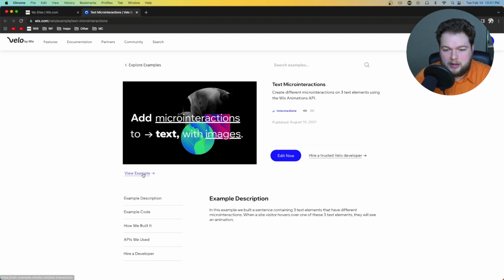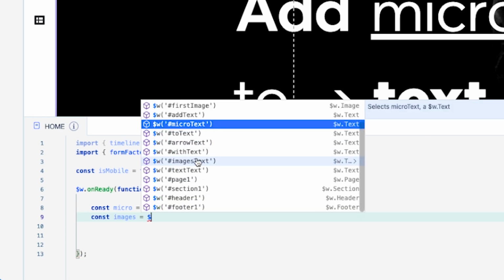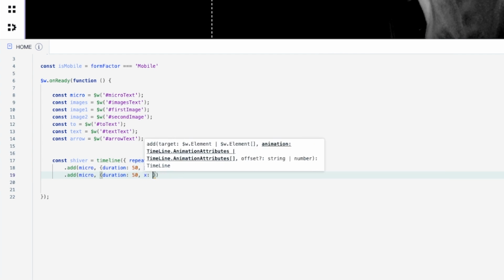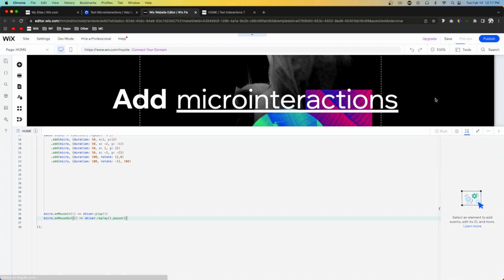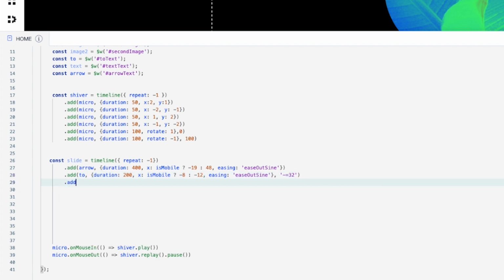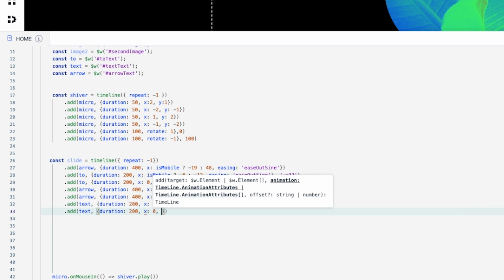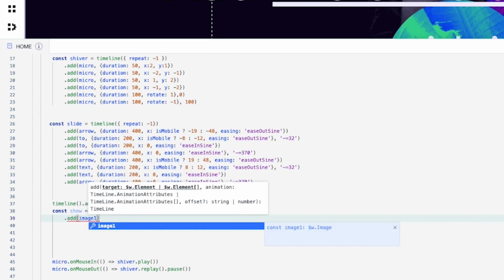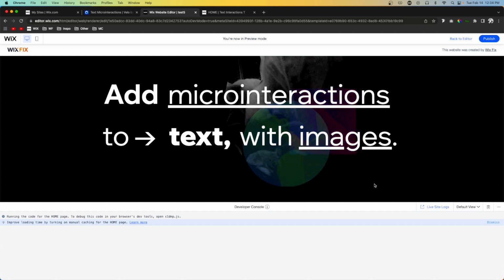Intermediate Velo Animation Project by Wix | Wix Fix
In today's video, we will be recreating another Velo Animation project made by Wix.